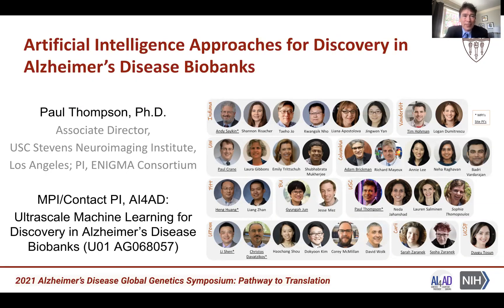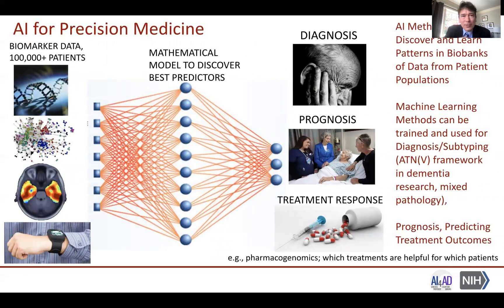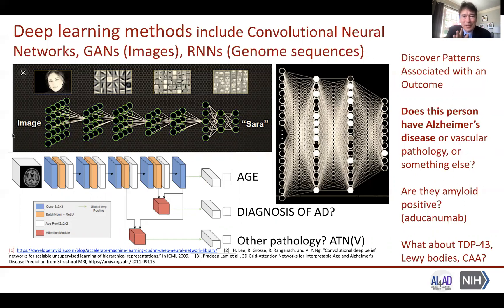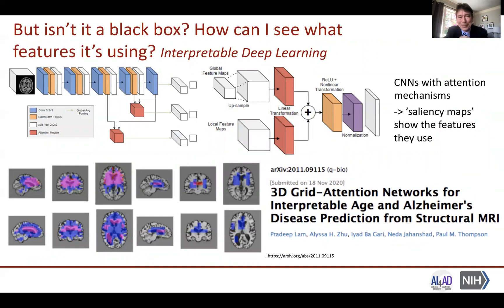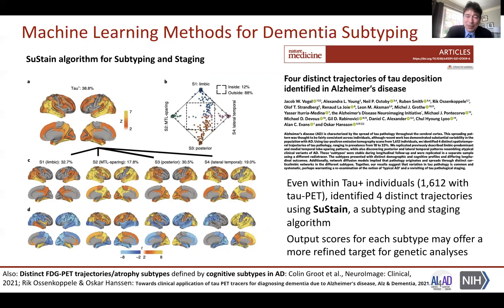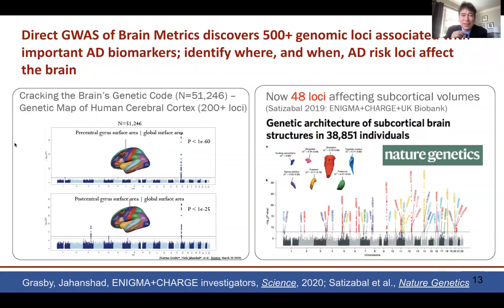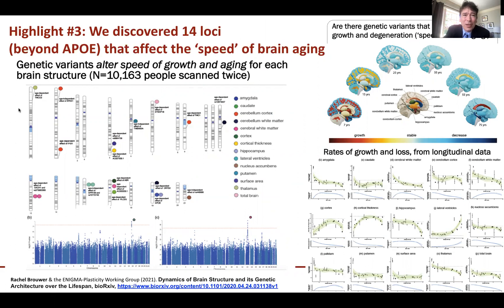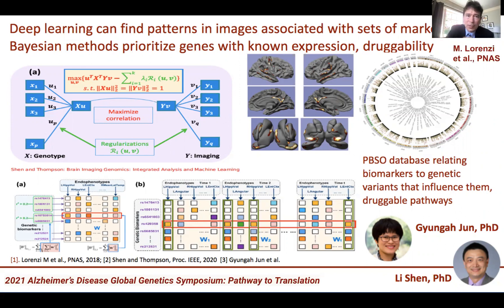Can Artificial Intelligence Accelerate Alzheimer's Disease Research? A Tutorial